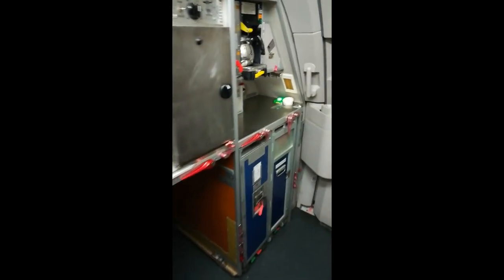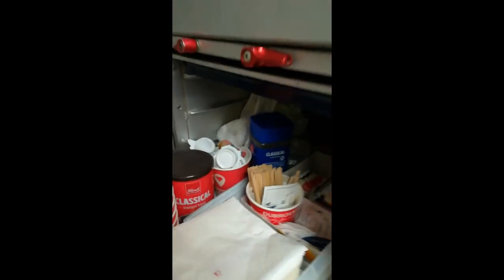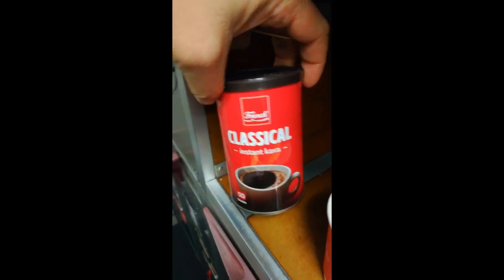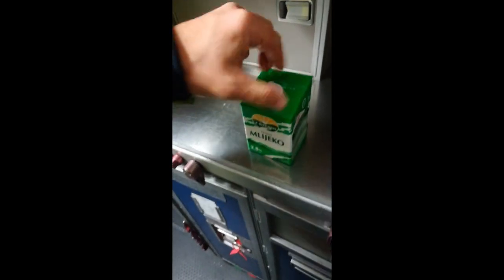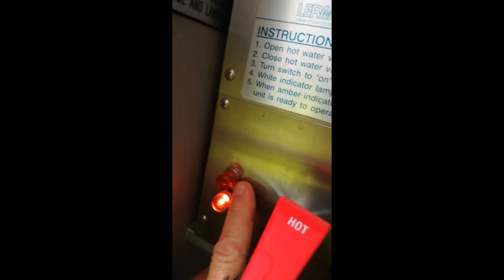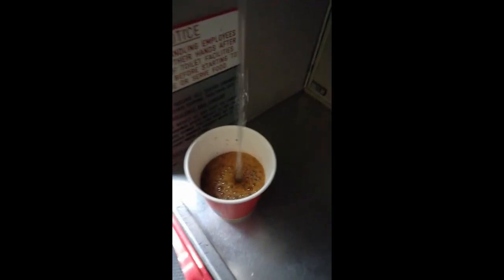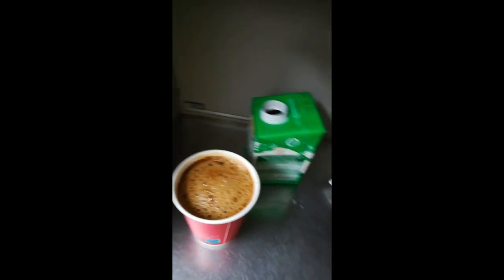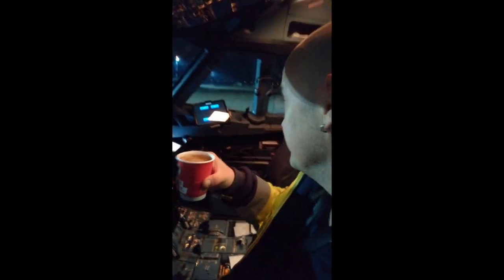Airbus A320 coffee, mmm ☕︎ ...Tips and tricks how to make a perfect one with the view 👌 😍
Well, you can always treat me with a big cup of dark black coffee, mmm...

💻 My PC build:
       ➠ GPU: RTX3090OC Rog Strix
       ➠ CPU: Ryzen7 5800X AMD
       ➠ 32GB RAM
       ➠ NVME SSD
       ➠ Airbus Flightstick FO edition from Thrustmaster (waiting for Santa)

✈️ My aviation and flightsim expirience:
       ➠ IRL Airbus A320FAM and Q400 engineer for over 20yrs of line maintenance
       ➠ In flightsim, over 20 yrs of expirinece also in this amazin hobby, starting from dial            ups, VATSIM, FS95. Ending on IVAO with over 4000FH officially and finally flying the best flightsim ever. Microsoft flight simulator 2020.